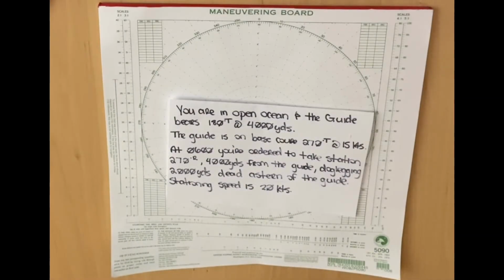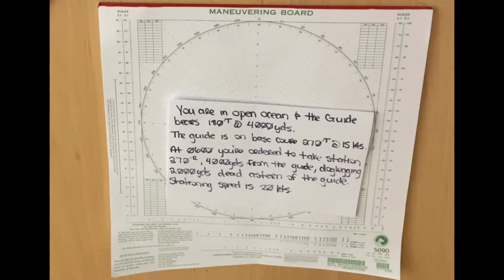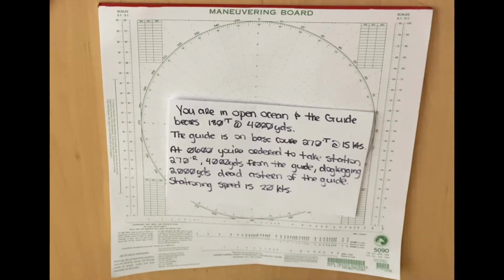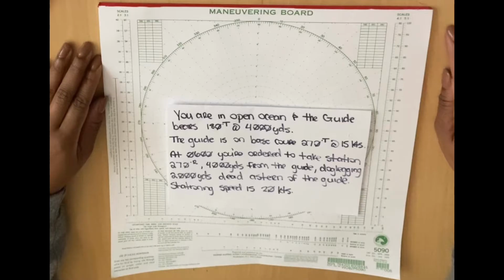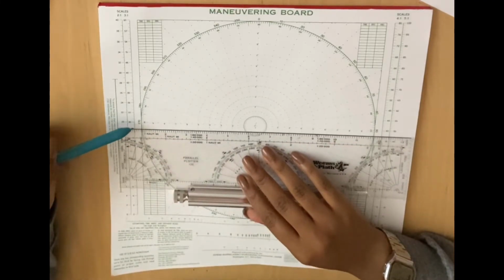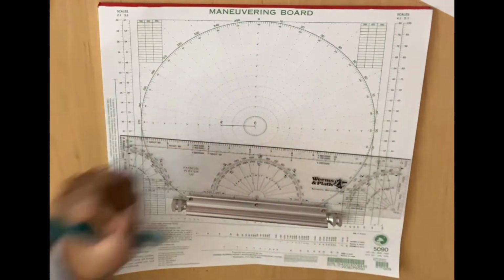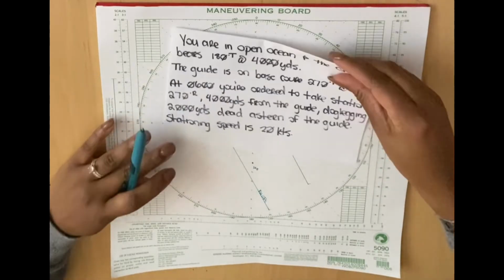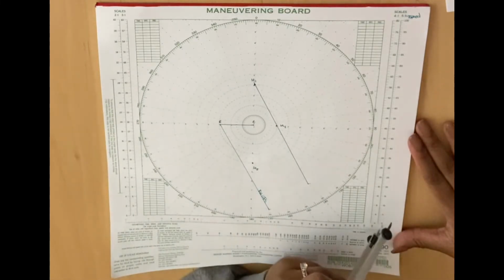Stationing MoBoard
How to complete a Stationing Maneuvering Board